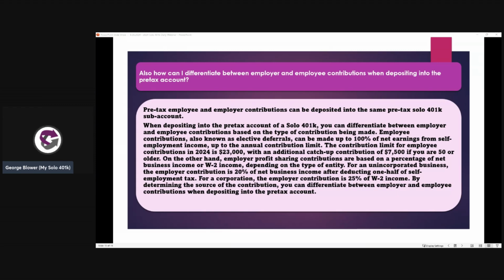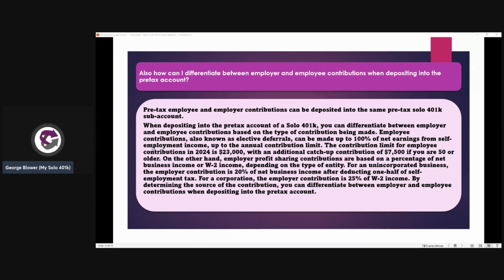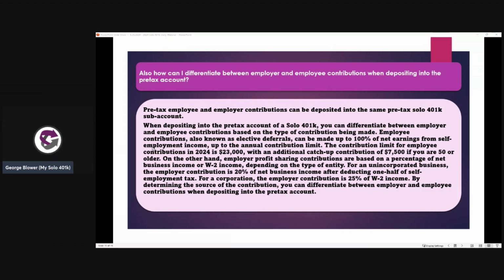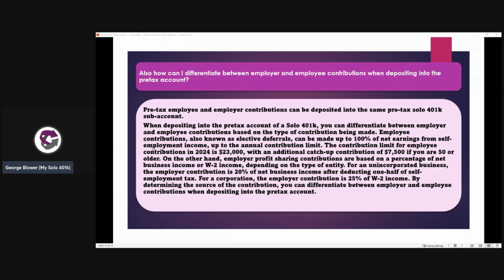Understanding Employer vs. Employee Contributions in Your Pretax Solo 401(k)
Confused about how to differentiate between employer and employee contributions when depositing into your pretax Solo 401(k) account?

In this video, we break down the key differences between these two types of contributions.

Learn about the limits for employee contributions (elective deferrals) and how they can be up to 100% of your net earnings from self-employment income.

Discover how employer contributions (profit sharing) are calculated based on your self-employment compensation, which varies depending on your business structure.

We also cover the overall contribution limits for 2024, ensuring you maximize your retirement savings effectively.

*​** Free Solo 401k*** Learn how opening a Solo 401k in 2024 will qualify you to claim a $1500 tax credit including a $500 credit on your 2024 taxes and then another 2 years after that for a total of $1500.

-The highest contribution limits for any defined contribution plan including up to $69,000 (or even $76,500 if you are 50 or older) for 2024.

-401k participant loans of up to $50,000